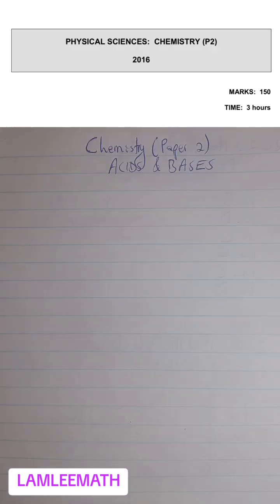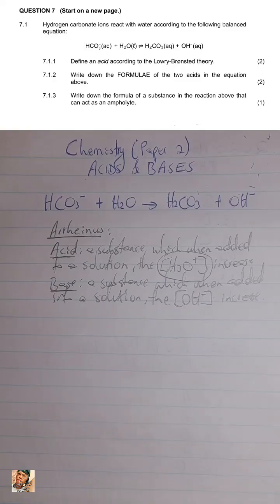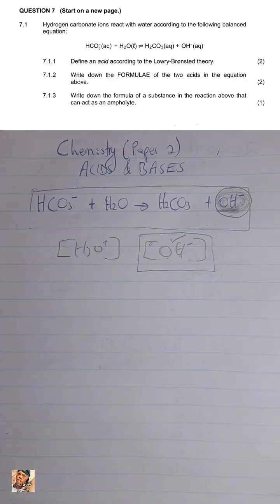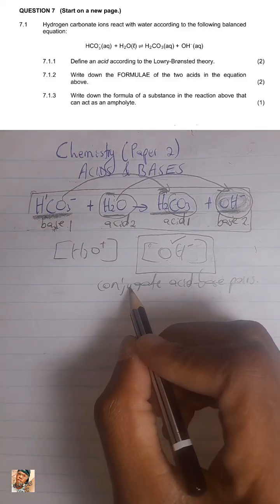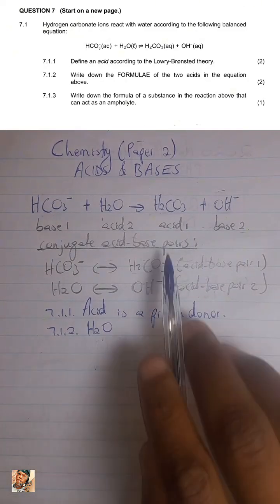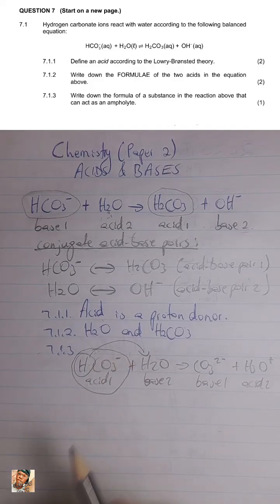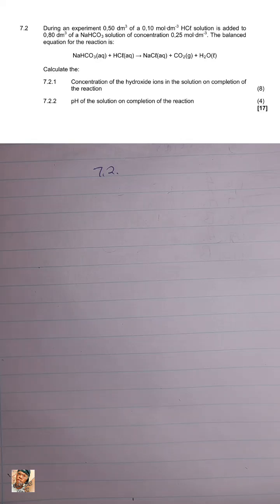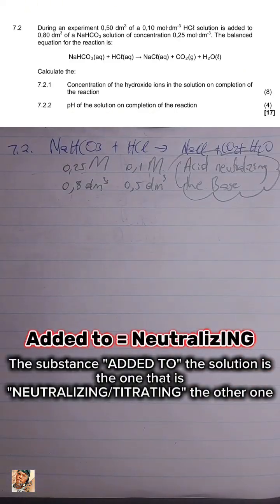📚❤️GRADE 12 Acids and Bases | LAMLEE MATH❤️📚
In this video, I show Grade 12 learners the way in which titration or neutralisation questions in Acids and Bases topic are approached. I try my best to demonstrate the important events to take note of when tackling a typical titration question. I also remind them something that they learnt in Grade 9 or 10, which is that "water is added to an acid and not the other way round" and I do so by adding water to an "acid" a coffee as I've used as a demo prop in this video. I remind them that the substance that is in excess is the one that will remain in the flask when neutralisation is complete. I mention that the excess substance is the one that determines the pH of the solution at the endpoint. In other words, if the acid is in excess, then it will remain at the endpoint and thus the solution will be acidic and the pH of the solution will be less than 7. And likewise,   if the base is in excess, then it will remain at the endpoint and thus the solution will be basic and the pH of the solution will be greater than 7.  I hope that the knowledge and the methods that I've shared and showcased in this video will bring about a difference and add a value in your math knowledge. Please let me know via a comment what topic or particular question(s) you would like for me to do.

I'm also available for tutoring and you are welcome to book a one-on-one session with me or perhaps join my programme. If you'd like to follow me and get updates on new daily content, find me on the following social platforms: